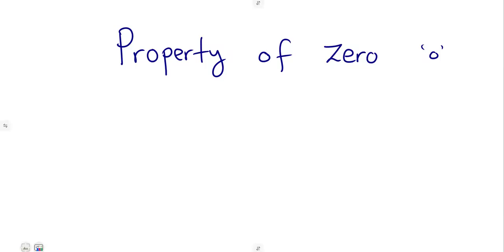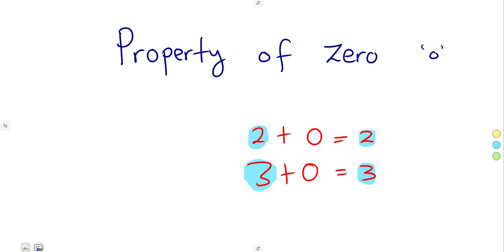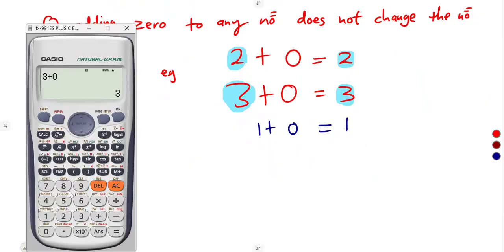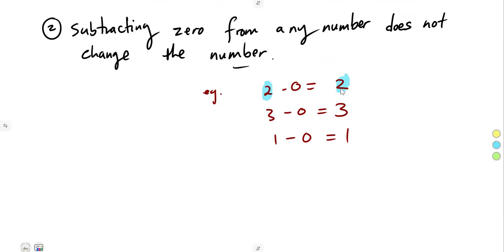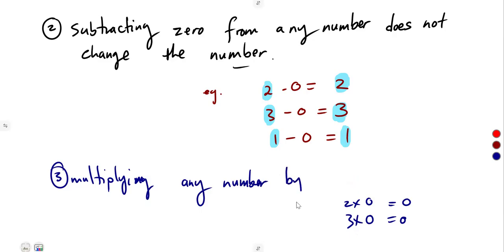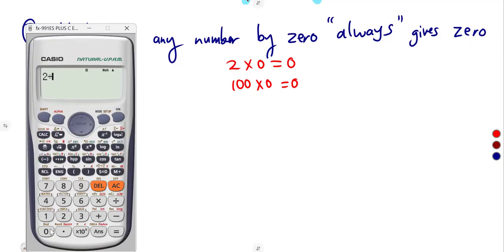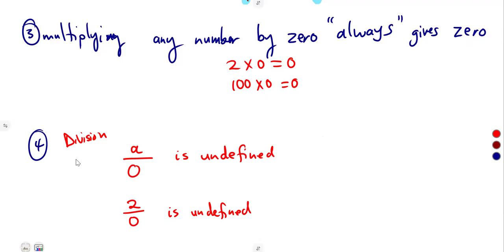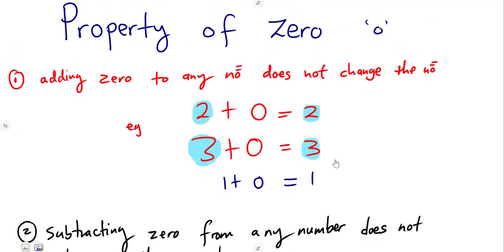Mathematics Grade 8 Whole Numbers (Property of 0)